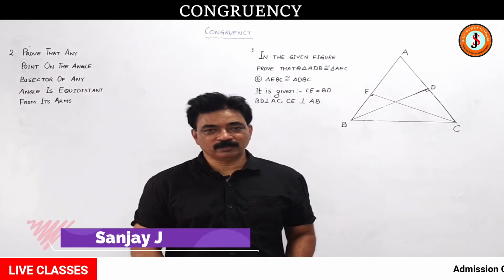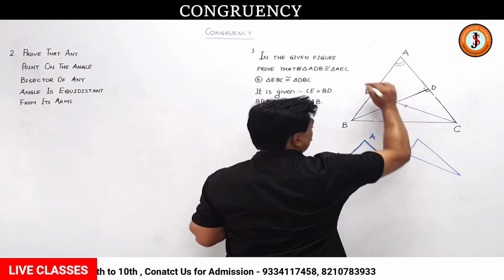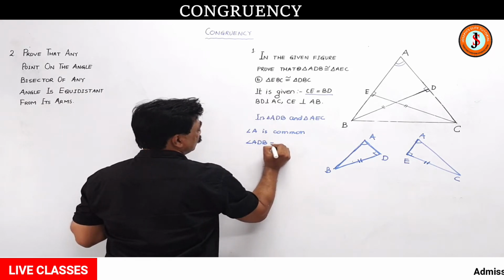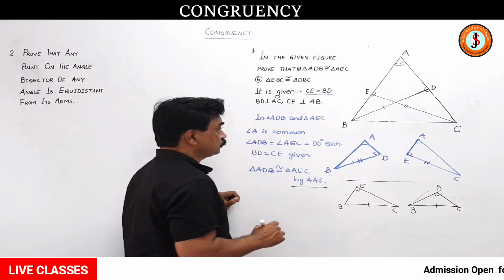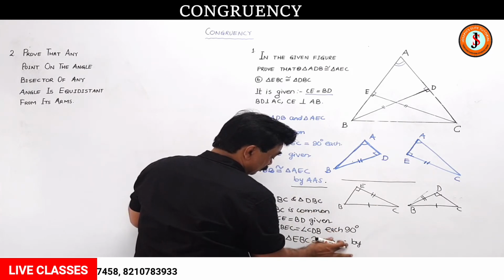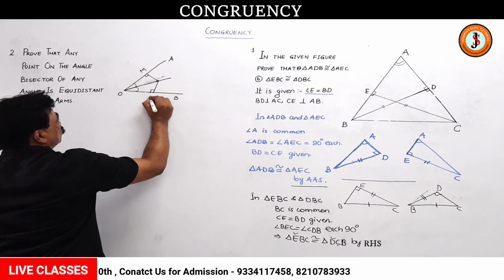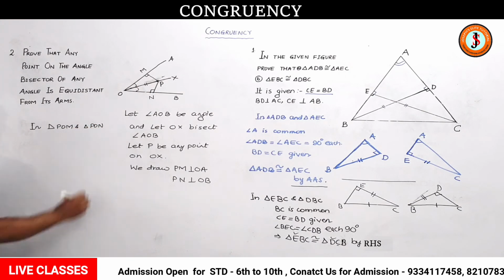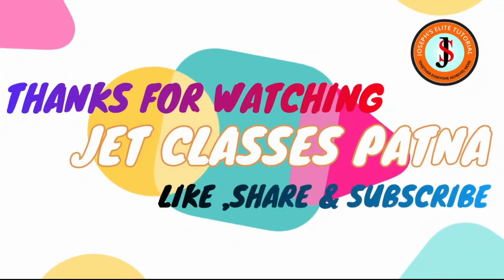CONGRUENCY VIDEO 3 | CBSE | SANJAY JOSEPH | JET PATNA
JET PATNA